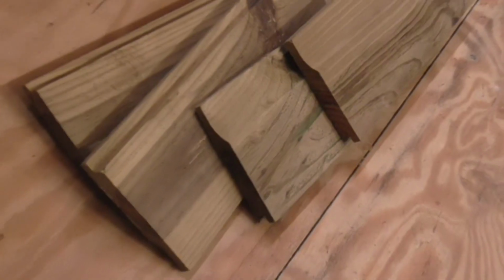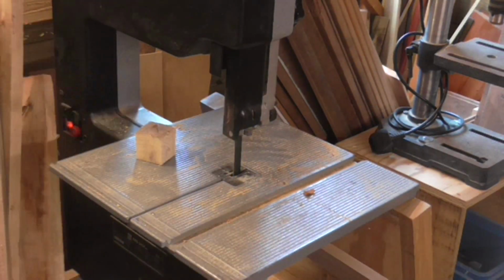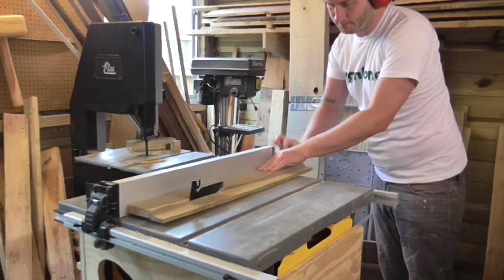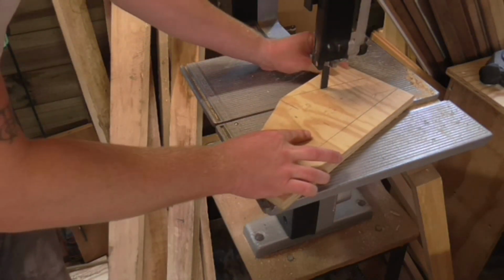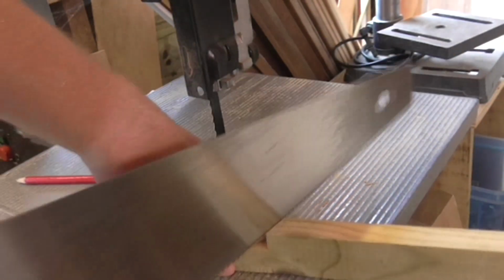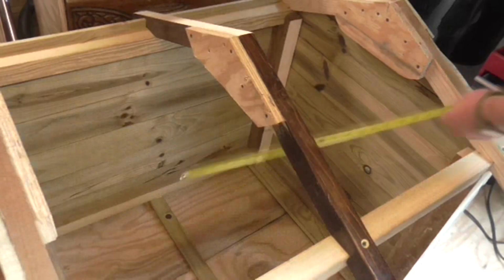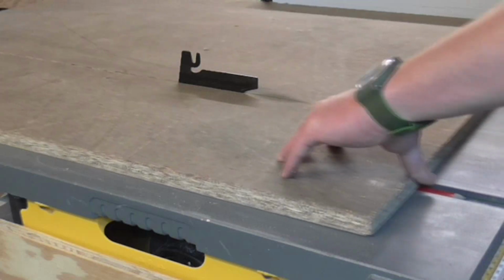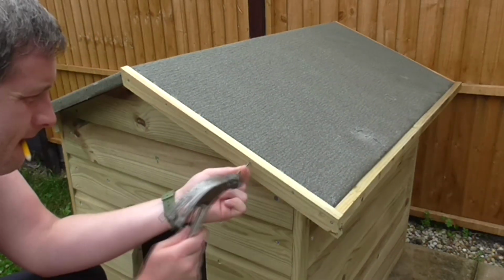Making a Dog House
I made this dog house out of shiplap cladding that was left over from the build of my workshop.

I sold this dog house on eBay to someone who lives locally, and I even got to meet the dog who would be using it which was a wonderful experience.